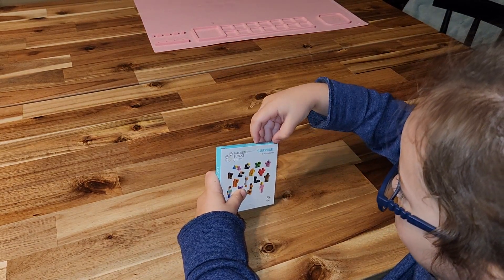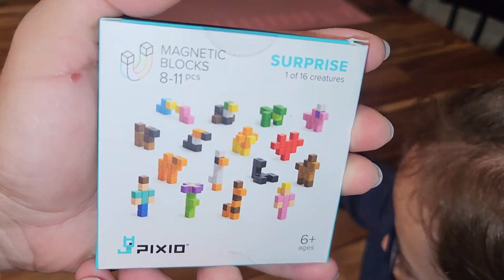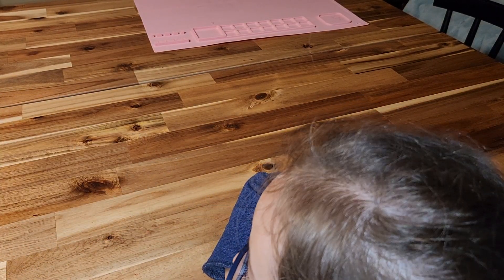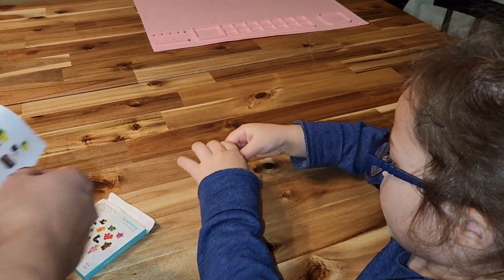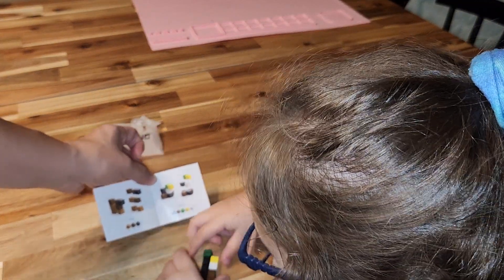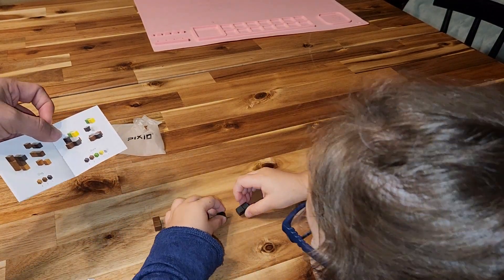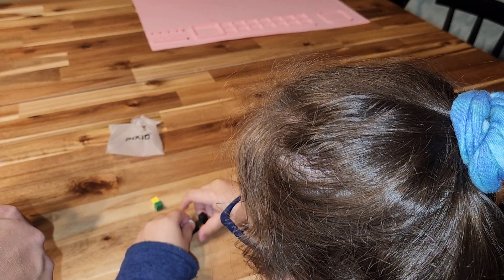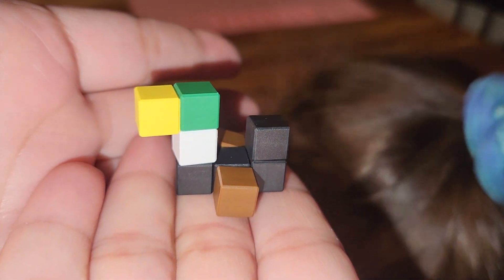Pixio magnetic blocks